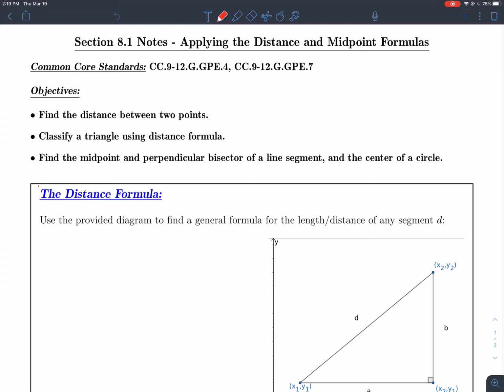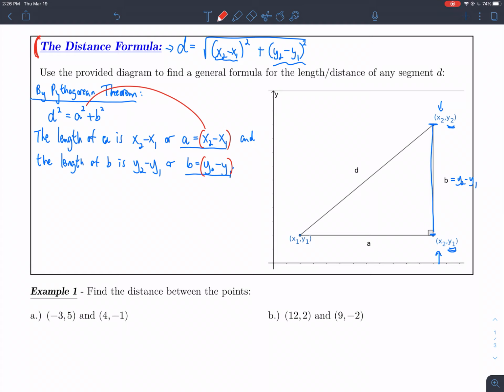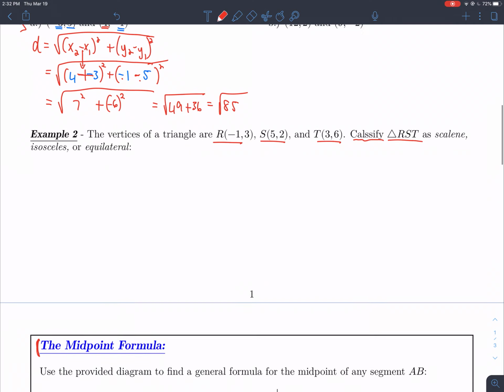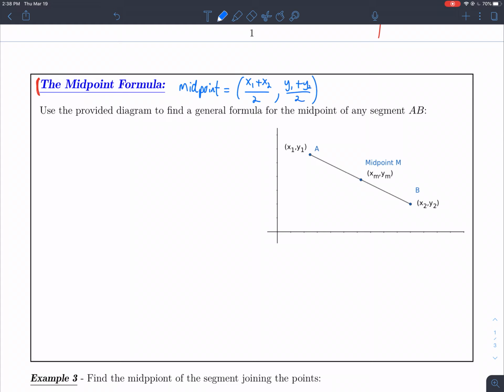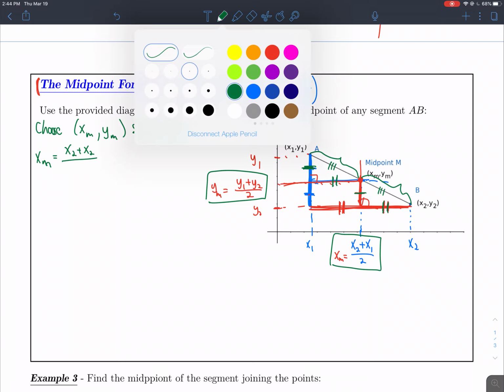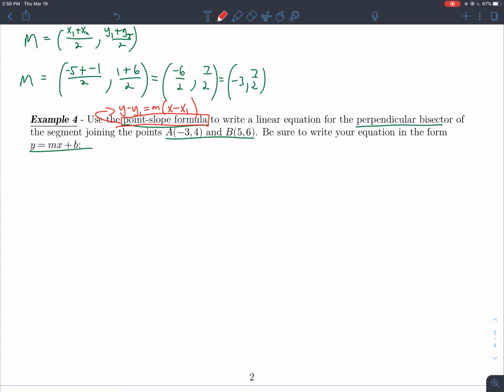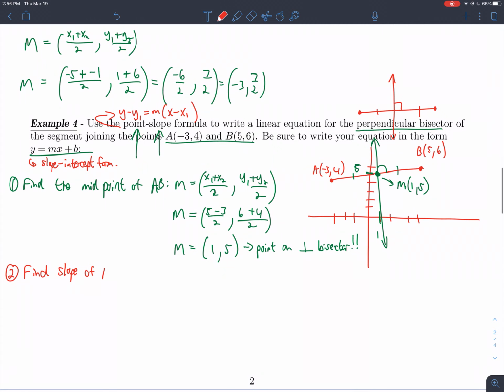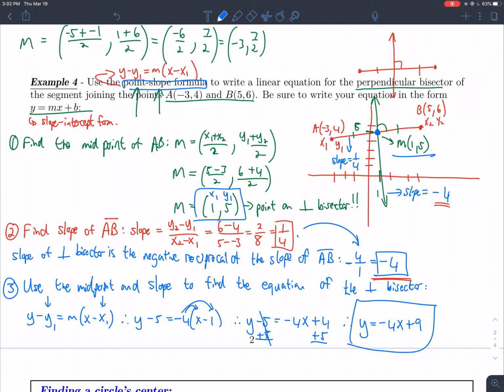Section 8.1 Examples 1 to 4